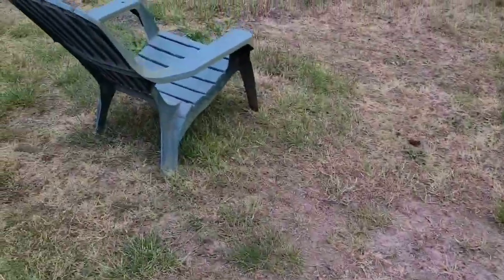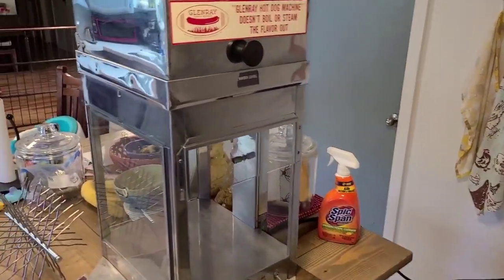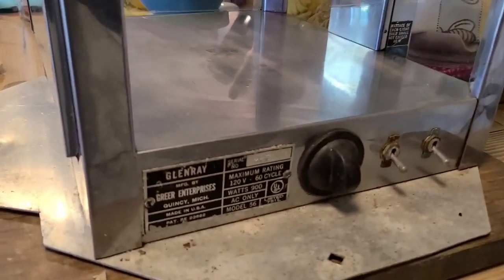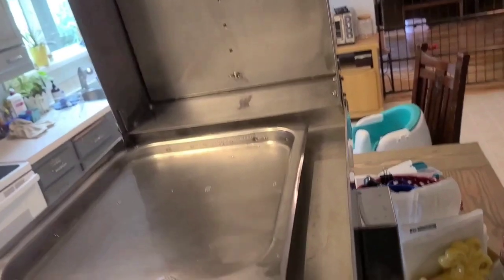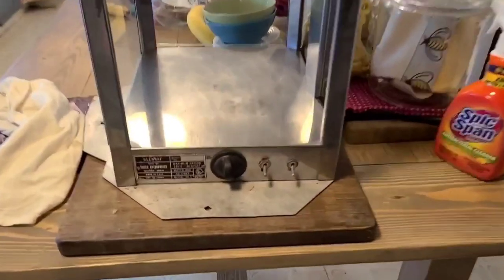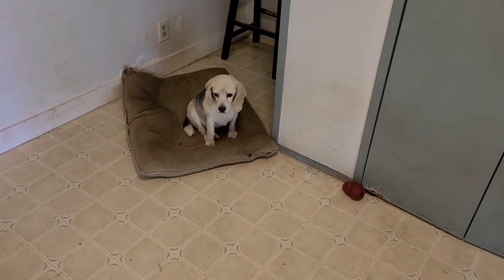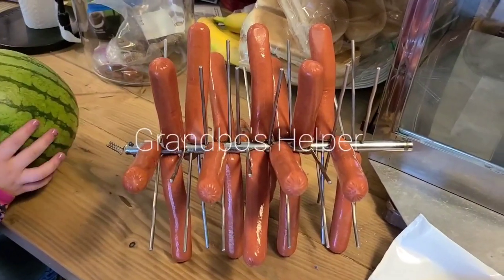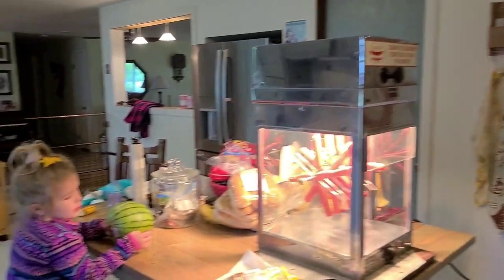Vintage Glenray Model 56 Hotdog Machine Greer Enterprises USA